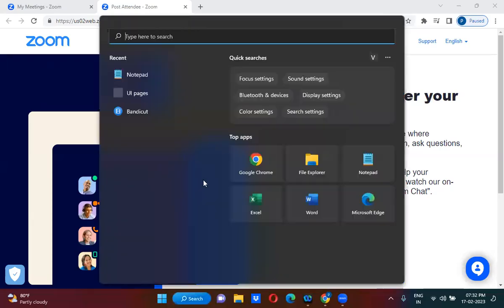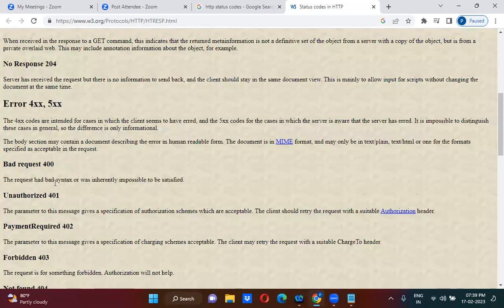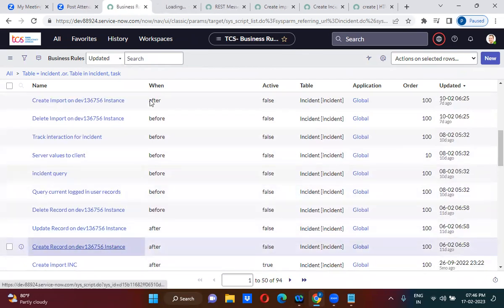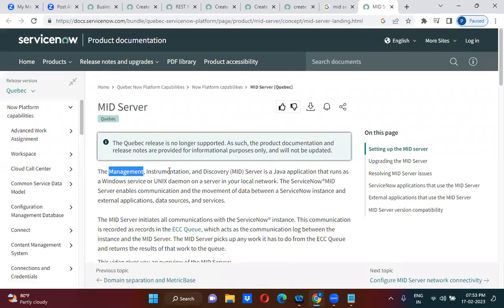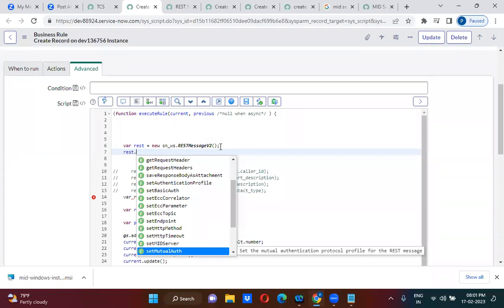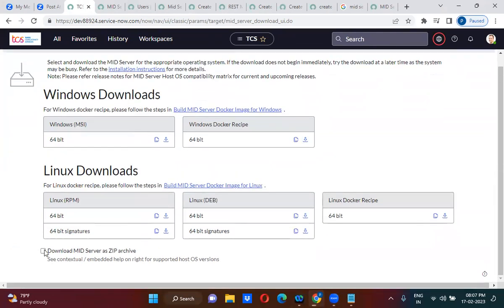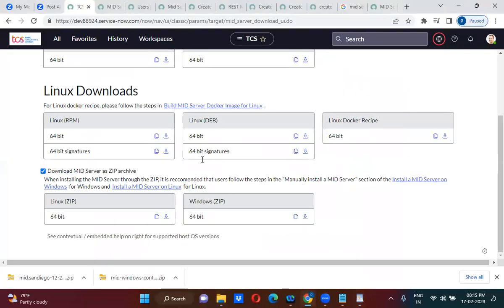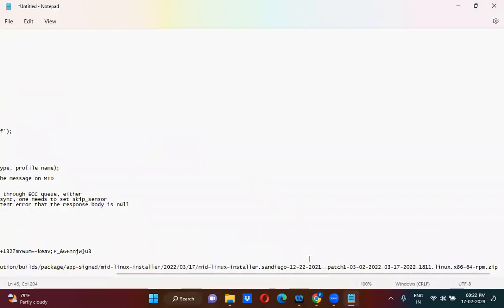ServiceNow Integration session 12 explained in detail by Uday Gadiparthi.Contact us at 6304422358